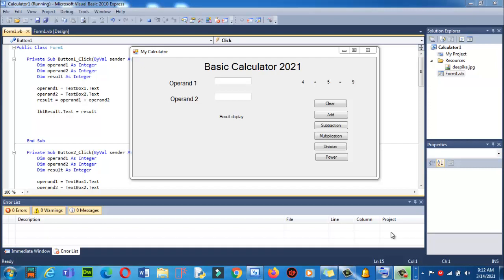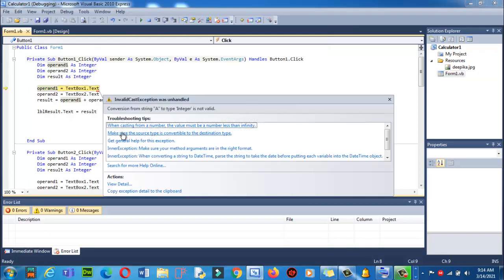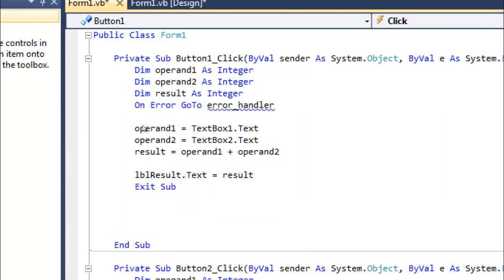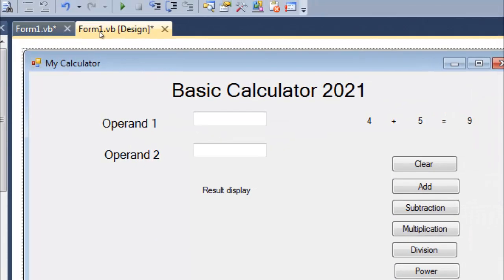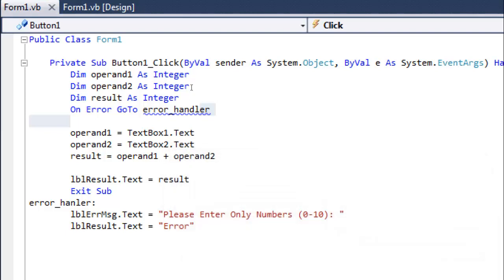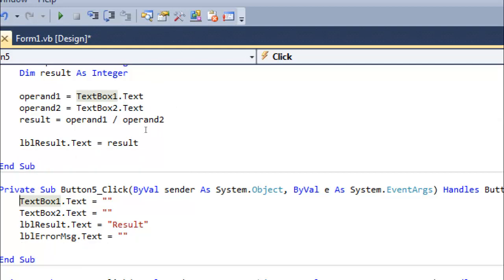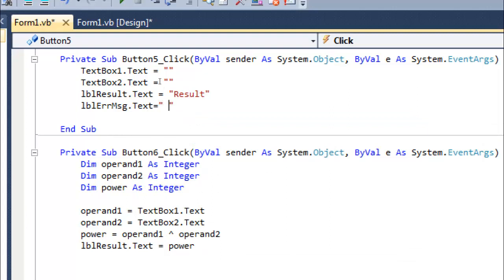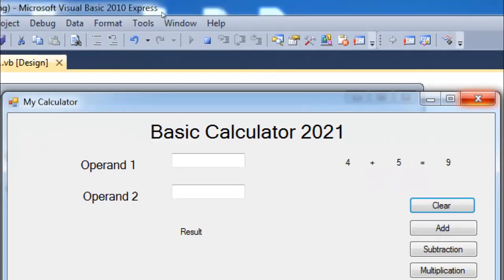How to handle error in a program using visual basics windows form app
How to handle errors using visual basic windows form application
using on error go to error_handler function
using calculator we have two operands what if user will enter alphabets instead of numbers/integers, for add,sub,div,mult,power formulas
how to handle this situation